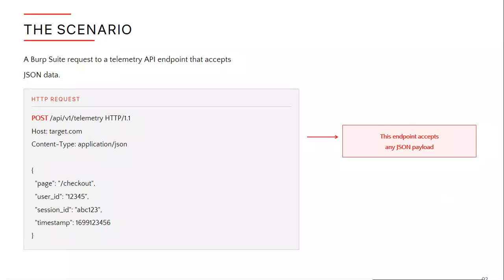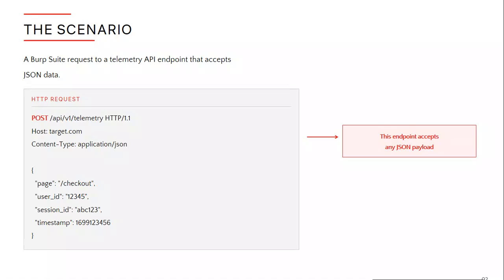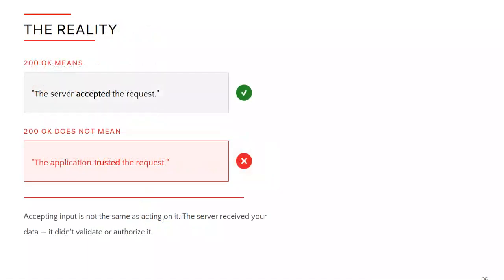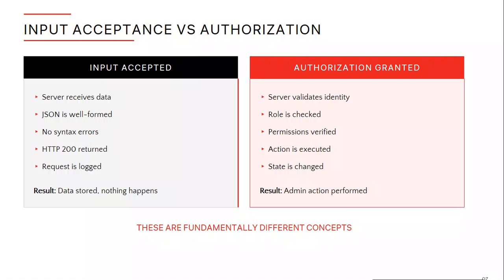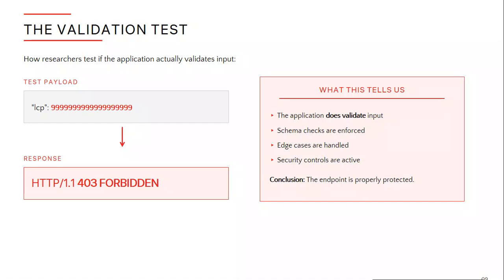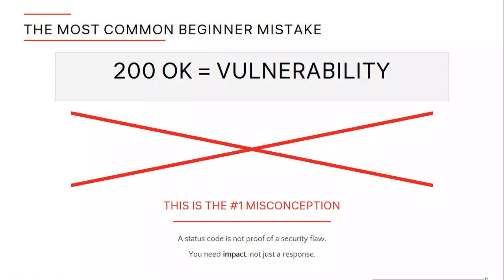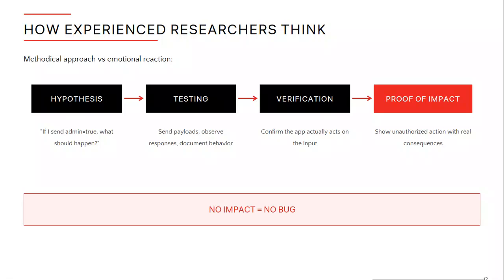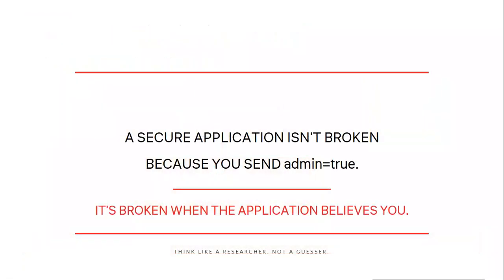HTTP 200 OK Doesn't Mean You Found a Vulnerability I Added "admin": true to an API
HTTP 200 OK Doesn't Mean You Found a Vulnerability | API Security Explained

Many aspiring Bug Bounty Hunters and Security Researchers see an HTTP 200 OK response and immediately assume they've discovered a critical vulnerability.

But in Application Security, a successful response does not always mean successful exploitation.

In this video, we break down a real-world API security testing scenario where administrative parameters such as:

"admin": true,
"role": "administrator",
"debug": true

were injected into a telemetry API request, yet the results reveal an important lesson about authorization, privilege escalation, and false positives.

What You'll Learn:

✔ Why HTTP 200 OK does not automatically indicate a vulnerability

✔ The difference between reflected input and actual server-side execution

✔ How privilege escalation vulnerabilities occur in web applications and APIs

✔ How Application Security Engineers validate authorization flaws

✔ How Security Researchers verify whether a backend actually trusts user-supplied parameters

✔ Common mistakes beginners make during API testing

✔ How to distinguish between a real finding and a false positive

✔ Practical Burp Suite techniques for API Security Testing

✔ Understanding Broken Access Control and Privilege Escalation

✔ The mindset used by professional Bug Bounty Hunters and Application Security Engineers

This video is designed for:

• Application Security Engineers
• Security Researchers
• Bug Bounty Hunters
• Penetration Testers
• Developers interested in Secure Coding
• Anyone learning API Security and Web Application Security

Whether you're hunting on HackerOne, Bugcrowd, Intigriti, or learning through PortSwigger Academy, understanding how to validate findings properly is one of the most important skills in cybersecurity.

• Application Security
• Security Research
• API Security
• Vulnerability Research
• Secure Software Development

What other API vulnerabilities would you like to see analyzed next?